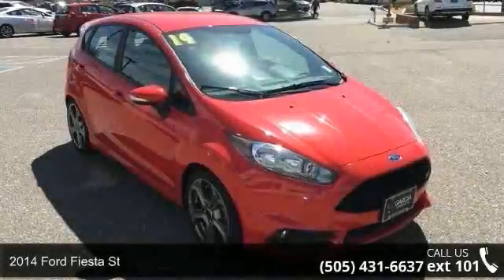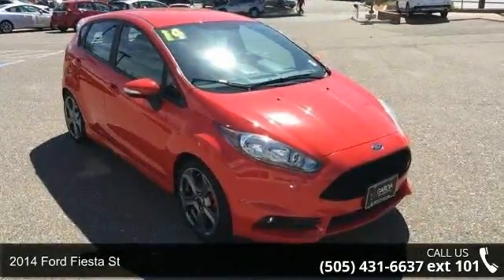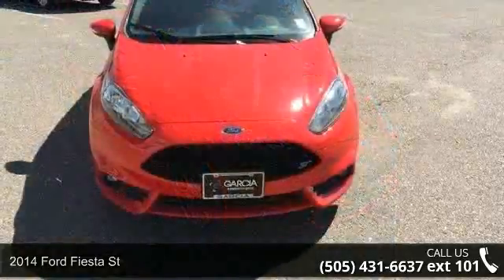2014 Ford Fiesta ST - Garcia Honda - Albuquerque, NM 87110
Thank you for visiting another one of Garcia Honda's online listings! Please continue for more information on this 2014 Ford Fiesta ST with 7,513 miles. ONE OWNER CLEAN CAR FAX and CLEAN AUTO CHECK-NO ACCIDENTS. This car is great fun with the extra power one would expect in an ST and the fuel economy that just might surprise you. How to protect your purchase? CARFAX BuyBack Guarantee got you covered. So buy with confidence. The greater your fuel-efficiency, the less your carbon footprint. And with exceptional MPGs, this Ford Fiesta treads ever so lightly on Mother Earth. Based on the superb condition of this vehicle, along with the options and color, this Fiesta ST is sure to sell fast. More information about the 2014 Ford Fiesta: The Fiesta offers a host of connectivity and tech features that aren't typically available in this budget-priced small-car class.